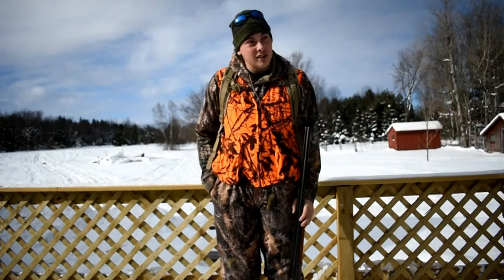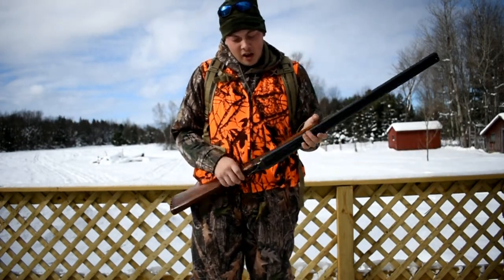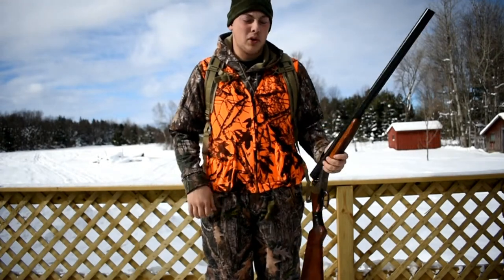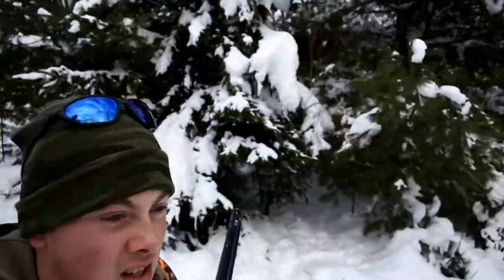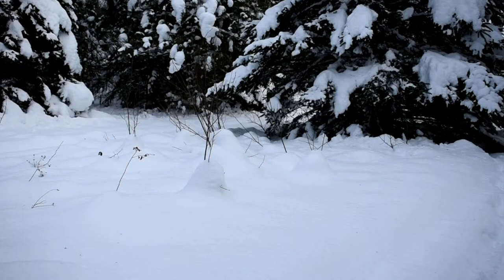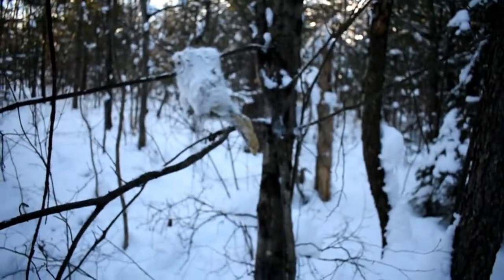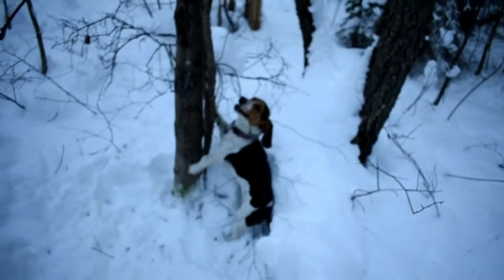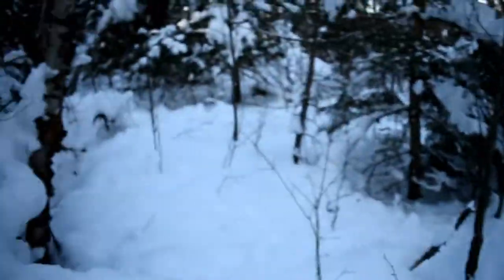Snowshoe hare hunting New York 2017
First time taking my beagle Sophie out to run some rabbits! She did very well and you can certainly tell its in her blood! There's another video coming soon and you'll see just how much she has improved!